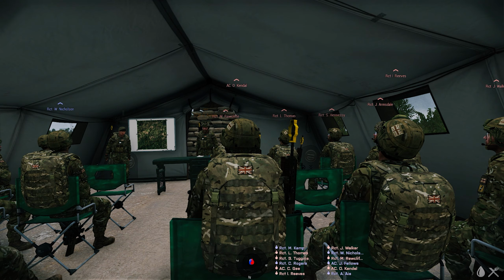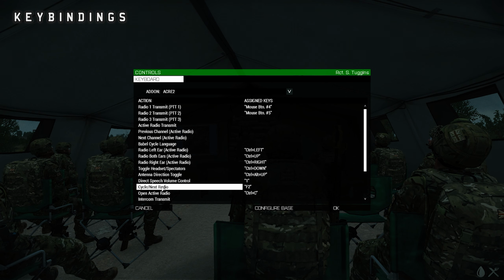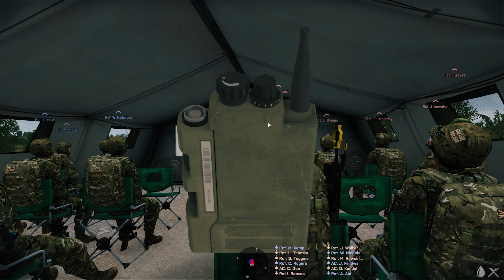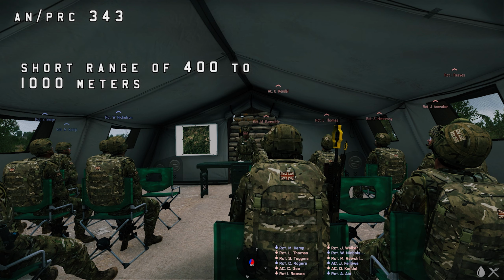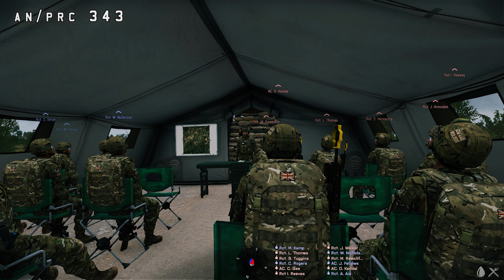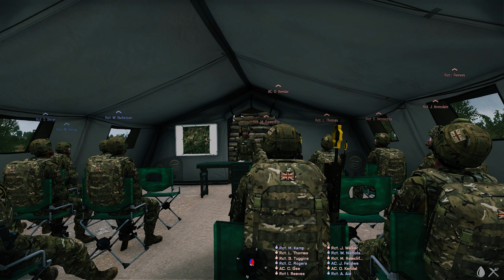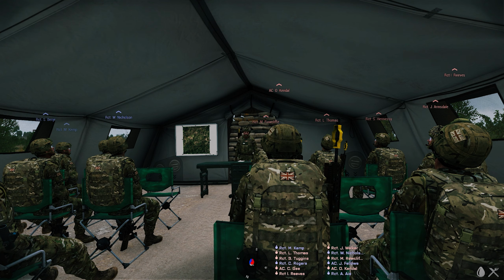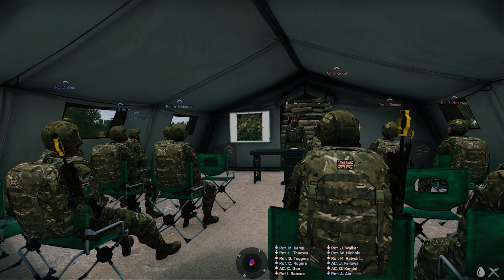Arma 3 - 4th IB Milsim - Phase 1 Training 03 - ACRE Radios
4th Infantry Brigade 18/04/2020
As part of the 4th IB's Phase 1we are introduced to the ACRE Radio mod which introduces in-game radios. We are instructed on radio setup and protocols.

Going through the 4th Infantry Brigade Phase 1 Training as a new recruit, which will teach the nessecary skills and drills to operate within a section.

Position: Recruit.
Location: Infantry Training Centre.